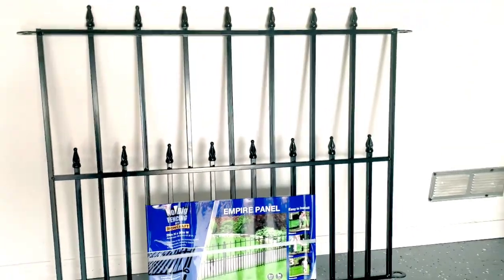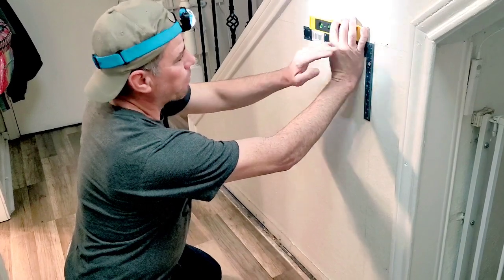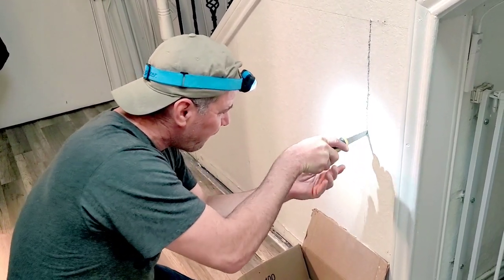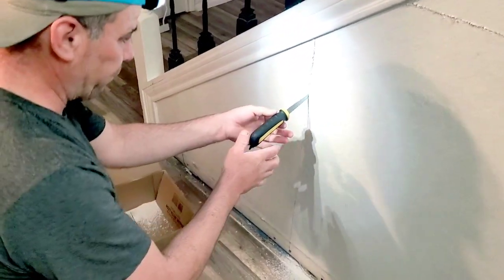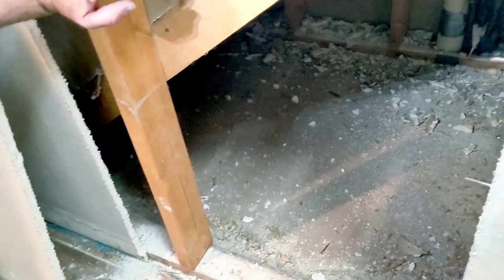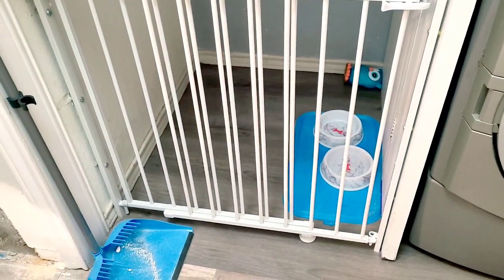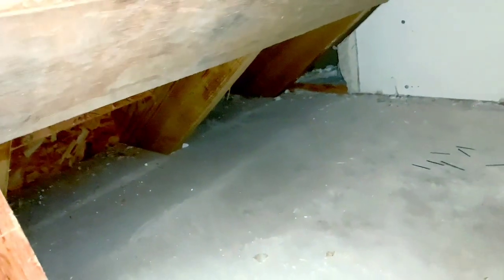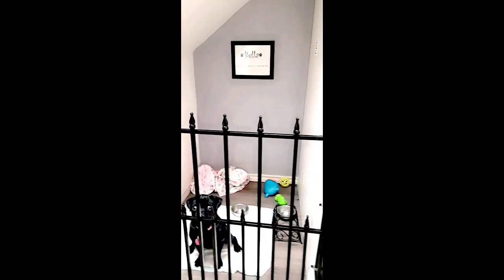DOGGIE KENNEL FOR OUR PUG BELLA DIY!!!!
Hi guys check out the simple and cute kennel Alex build for Bella our Pug, from start to finish!!